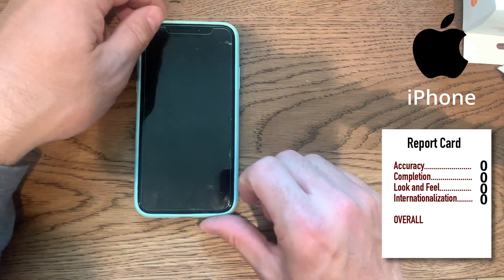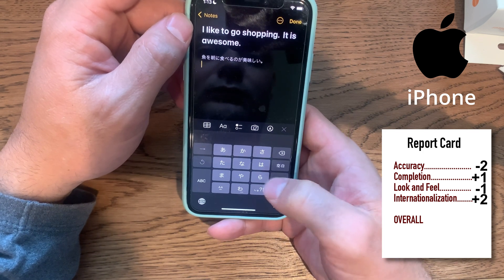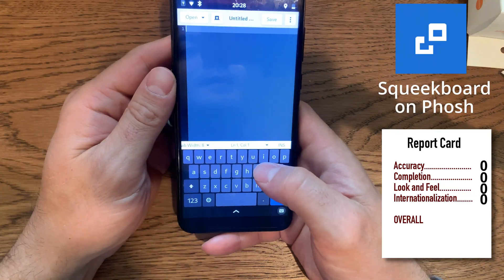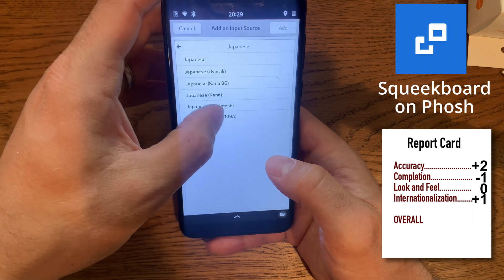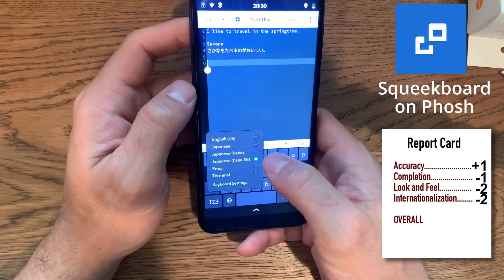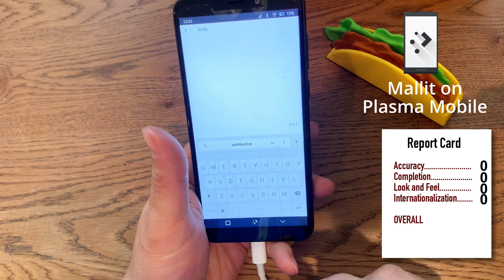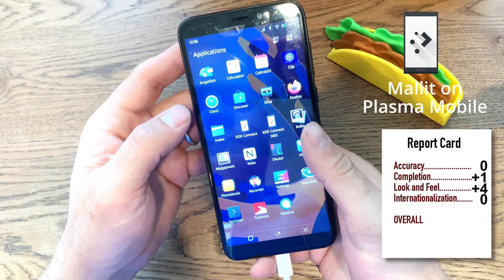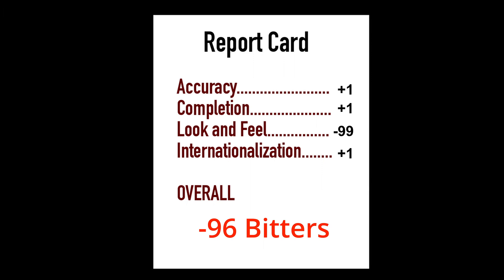Linux Phone Keyboard Wars! Does Plasma Mobile or Phosh Have the better keyboard?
Today, Bitter tries out different Linux keyboards on his Pinephone Pro to find the one that is the best.  Please enjoy the ride as you learn about the projects that power Linux virtual keyboards.

Phosh uses Squeekboard as its primary keyboard.  It is simple, but it works for basic input usage.  Autocomplete does not work, which can sometimes be inconvenient, but at least it is easier to proofread your sentences.  It also has an emoji keyboard and a keyboard for terminal input.  Unfortunately, for languages where autocompletion is required, Squeekboard is a bit of a joke.  Autocomplete has been a work in progress for Phosh for a year or two.

Plasma Mobile uses the Maliit keyboard which has a longer history compared to Squeekboard and was originally developed by Nokia.  It is full-featured and what you would expect out of a virtual keyboard for a phone.  The look and feel are similar to what you would find on an Android keyboard. When shooting the video for this, I happened on a buggy version that left a funny side effect where you can scroll the keyboard.

In the end, Plasma Mobile has the better keyboard even if I prefer the style of the one in Phosh.  The Phosh keyboard has usability that is just beyond that of a tech demo but your mileage may vary.  The only reason that Maliit lost in this review was because of the scrolling bug.

Please don't take this review too seriously. Feel free to correct any of my mistakes in the comments!